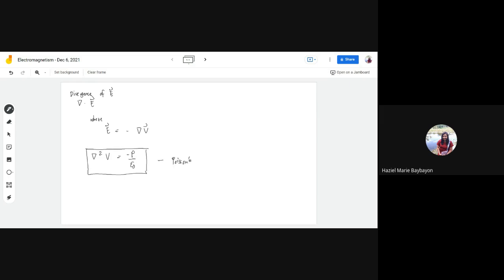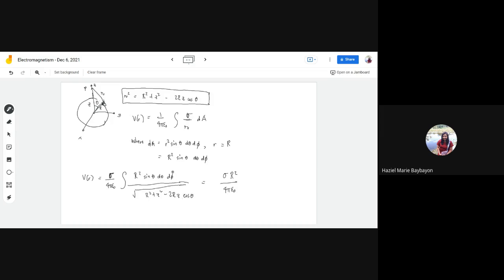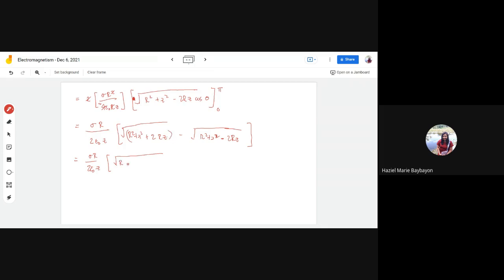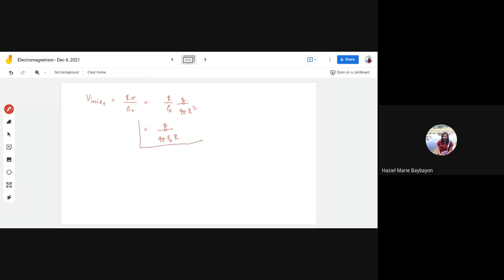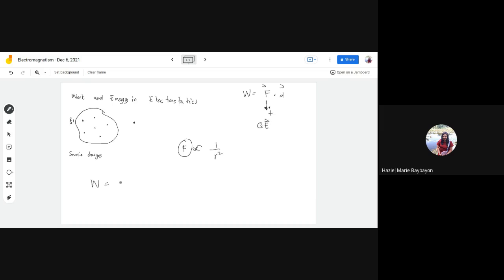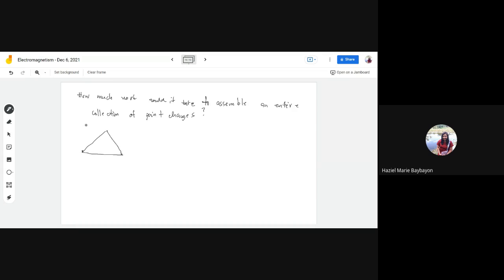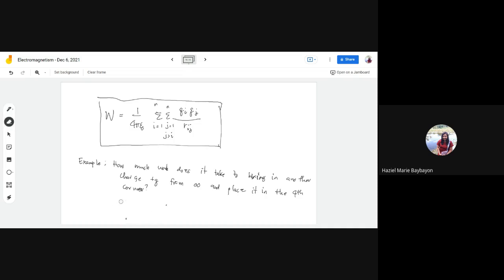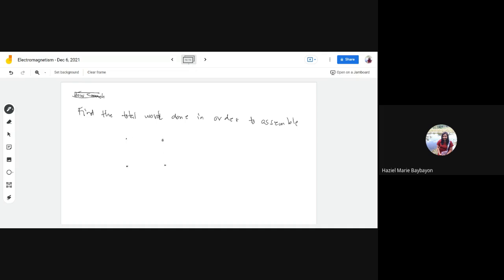Physics 53 December 6, 2021